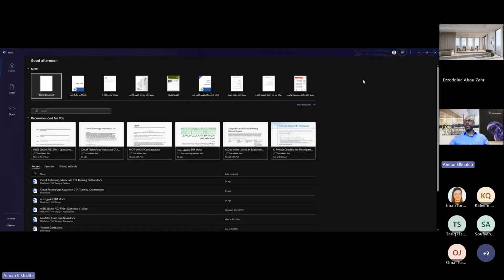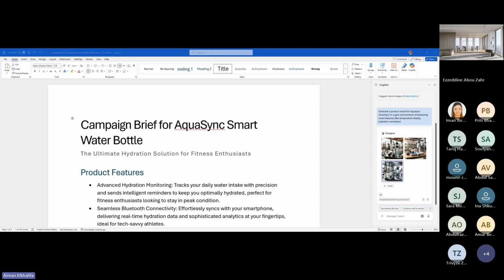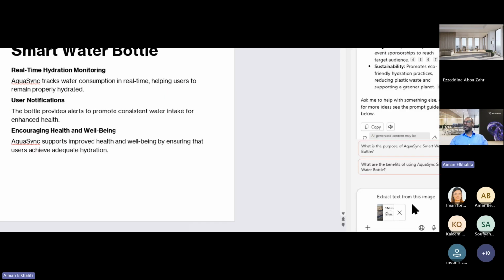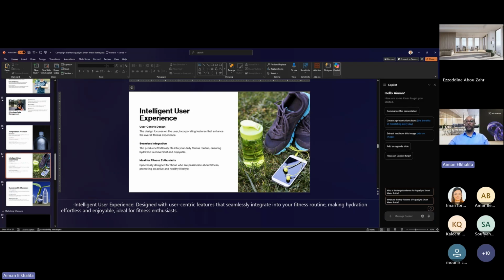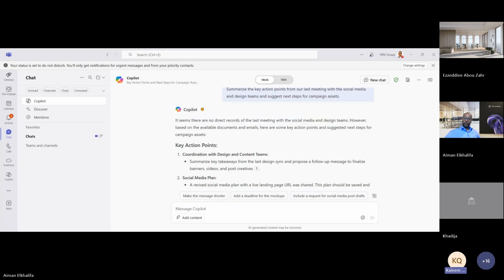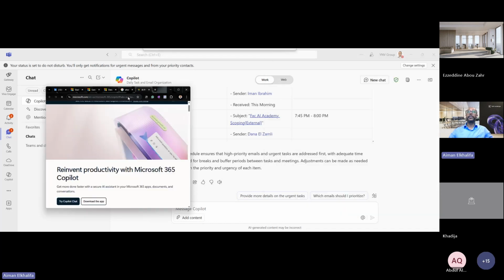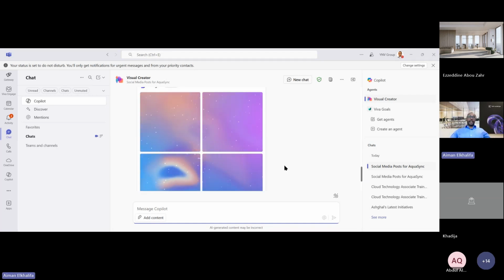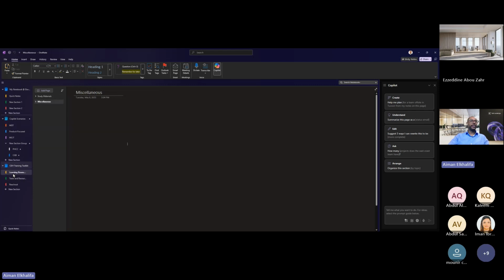Persona-Based Uses Cases - Marketing Session: 14th May 2025